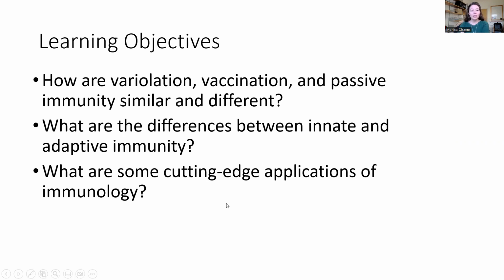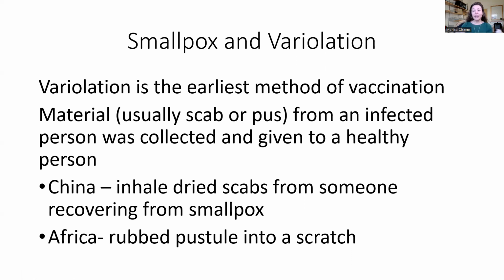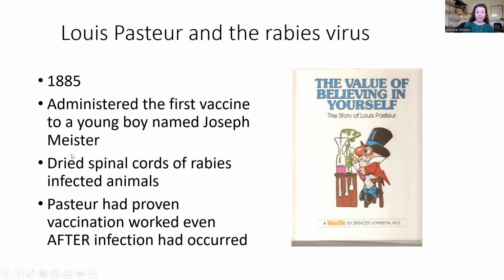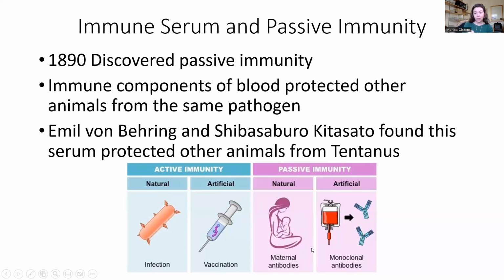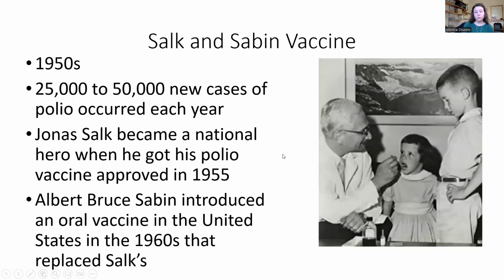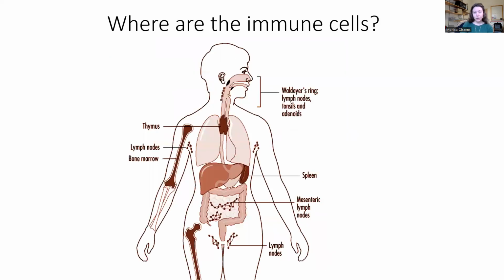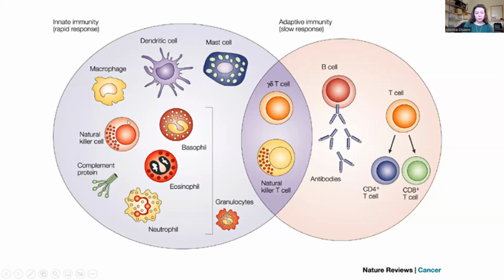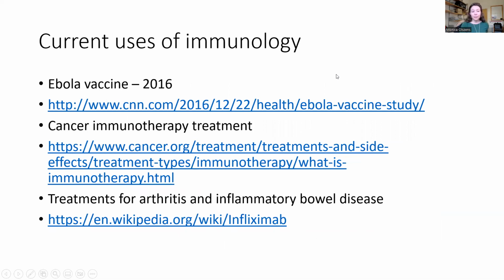Immunology Lecture 1 | Brief History of Immunology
Welcome to my immunology lecture series! There will be 10 lectures about immunology. The first lecture will be a brief history of Immunology, including the discovery of the microscope, the smallpox vaccine, the cholera vaccine, and the polio vaccine. Additionally, we will talk about the discovery of antibodies and passive versus active immunity. The remaining lectures will be about Neuroimmunology, my area of research.